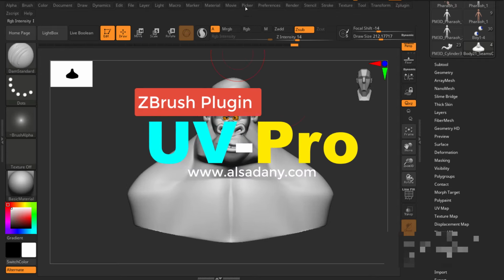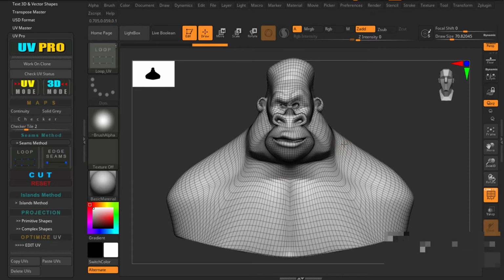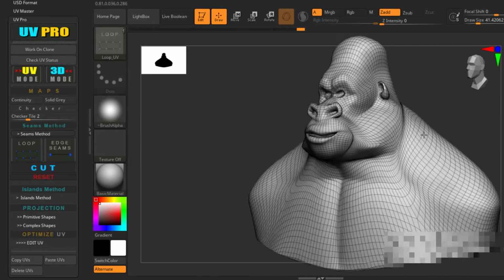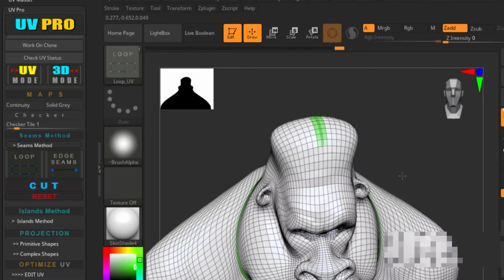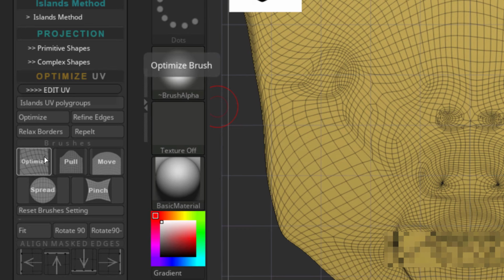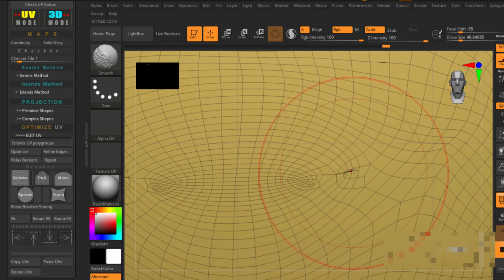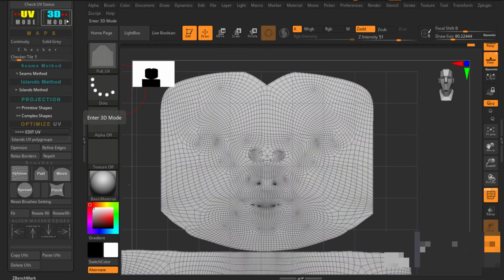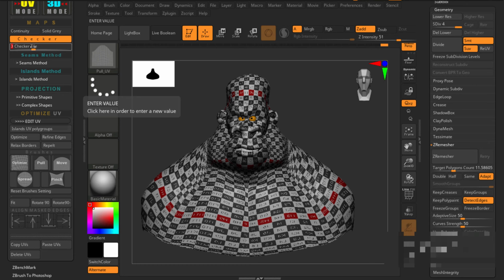UV-Pro Tutorial - Mastering UV Unwrapping in Zbrush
Introducing UV-Pro ZBrush Plugin ,  Aims to revolutionize the UV unwrapping process in ZBrush eliminating the need to switch between different applications or different ZBrush menus . All the essential tools are organized, and easily accessible in one place, providing a smooth and efficient workflow.
Moreover, I've included a dedicated section for editing and repairing UV maps, allowing users to achieve impeccable  results.